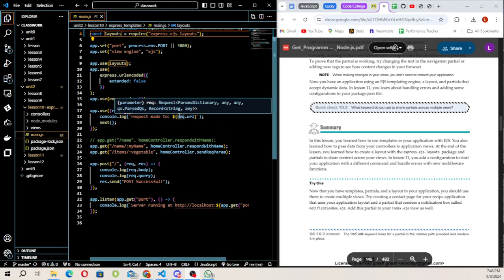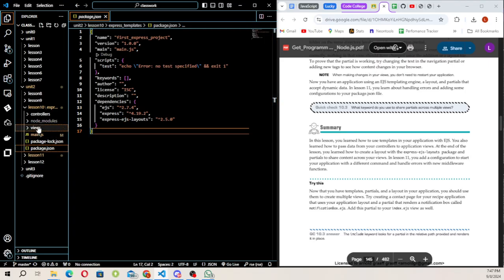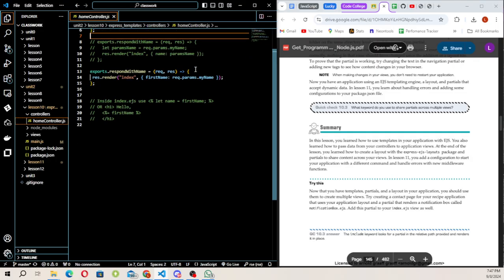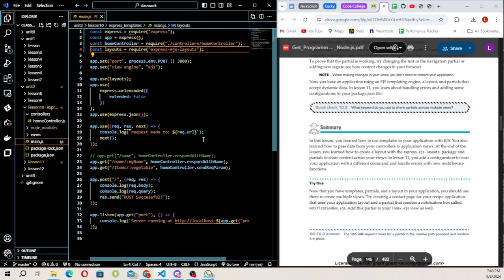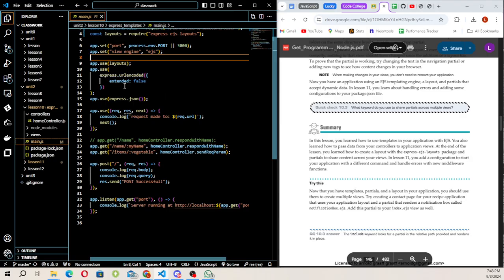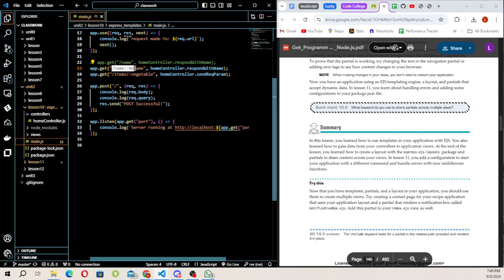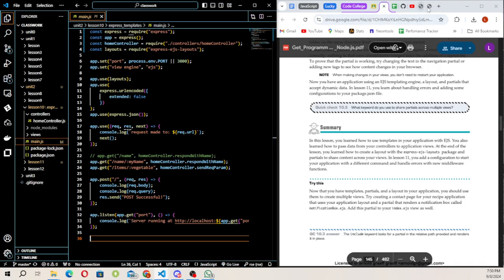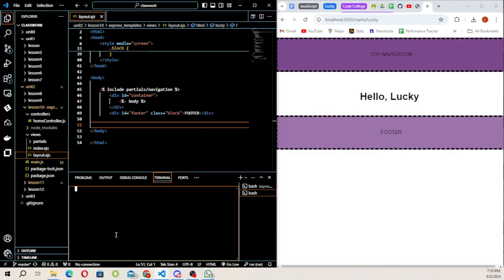NodeJS Pair Programming with Vhukhudo Mateka | Lesson 10 | Connecting Views with Templates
Lucky and Vhukhudo set up views a little differently so that we can share view content across multiple pages.